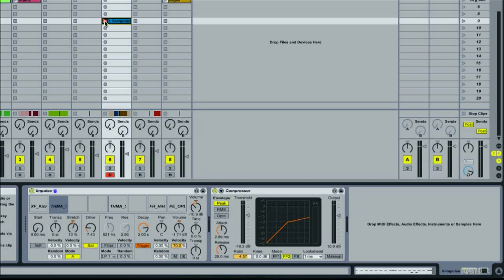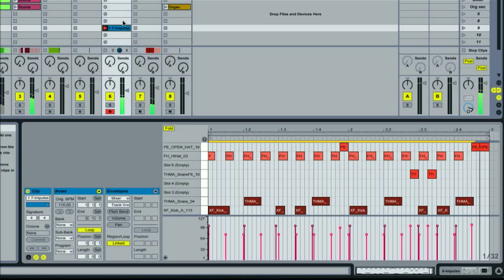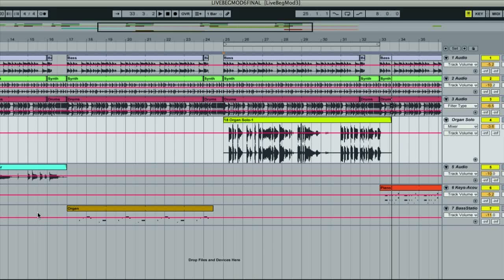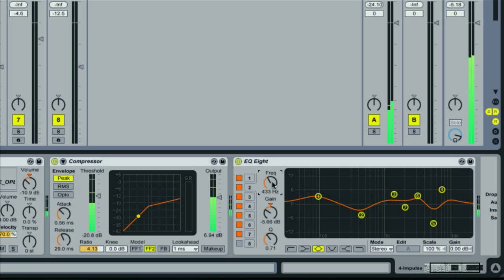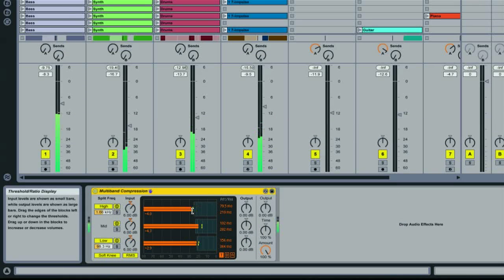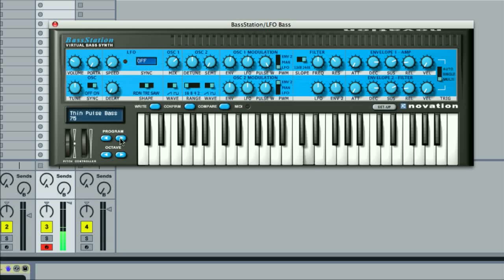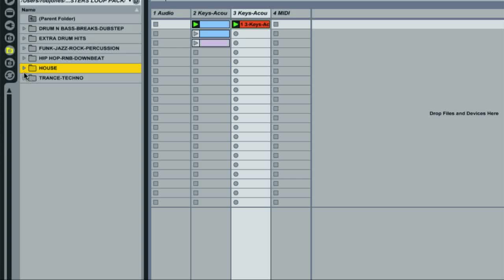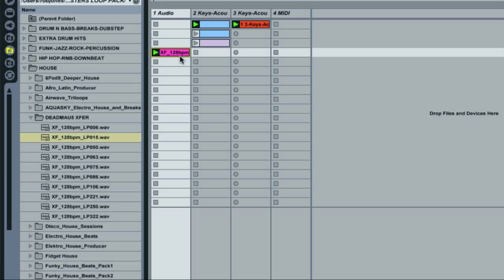Producertech Live Courses Level 1 (Beginners/Intermediate) Intro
This is a trailer for the Beginners/Intermediate course from Producertech's online school for Ableton Live: Live Courses. The course takes students from the very first stages of setting up, through the creation of MIDI and audio tracks, mixing, effects processing, sampling and synthesizing, right through to mastering and exporting!